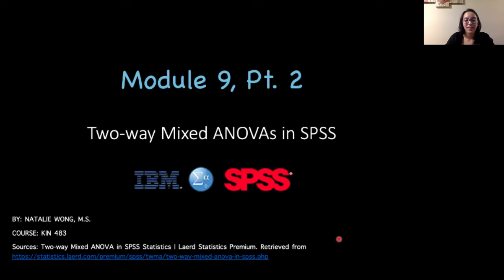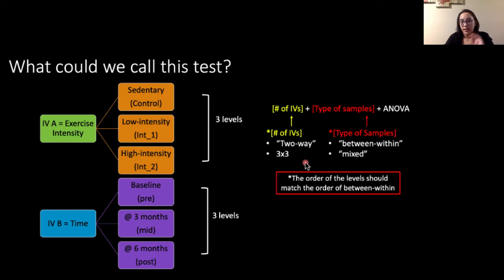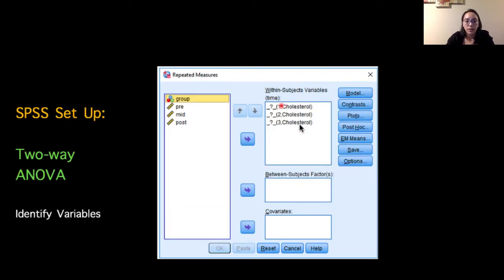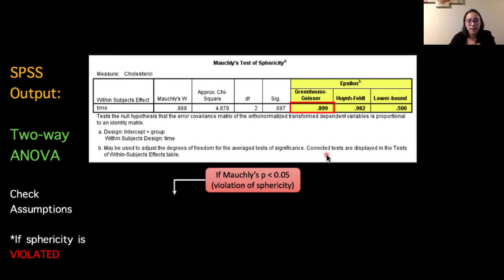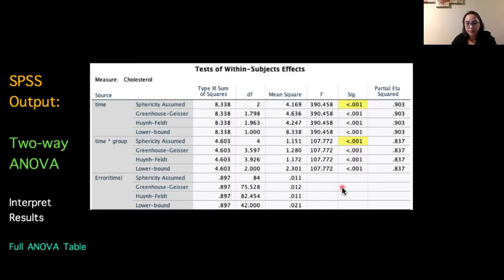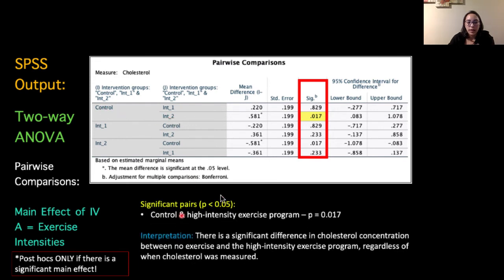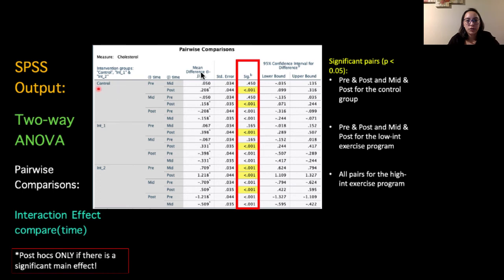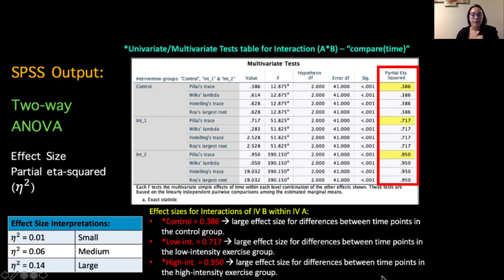483 - Module 9, Pt 2 | Two-way Mixed ANOVAs in SPSS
Table of Contents:

00:11 - Example Research Scenario
02:00 - What could we call this test?
05:08 - Data Set Up
08:05 - Running a Two-way Mixed ANOVA
12:13 - SPSS Output: Check Assumptions
18:04 - SPSS Output: Interpret Results
22:05 - SPSS Output: Check Pairwise Comparisons
27:55 - Calculate Effect Size